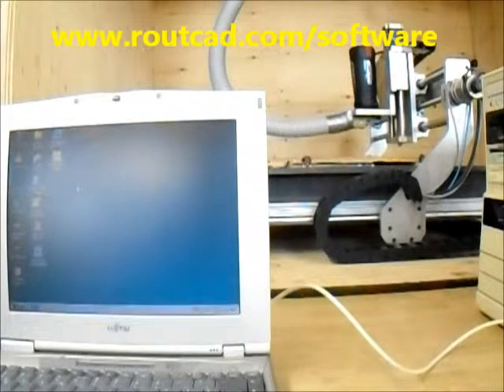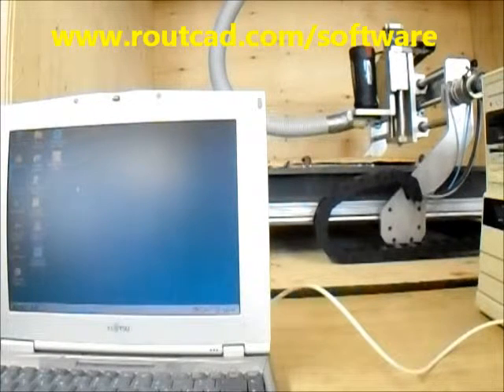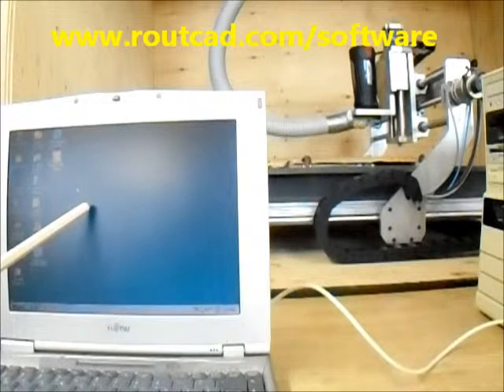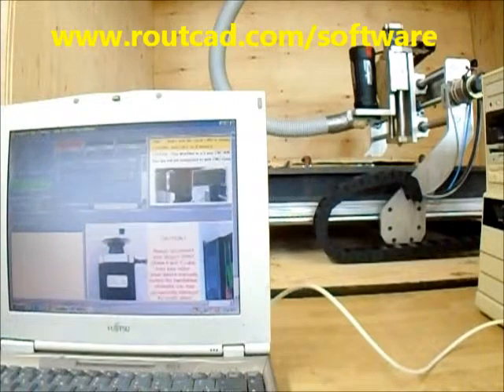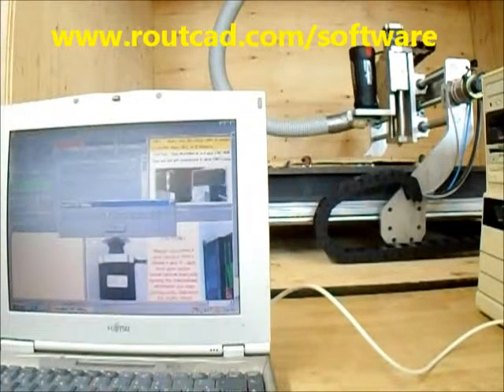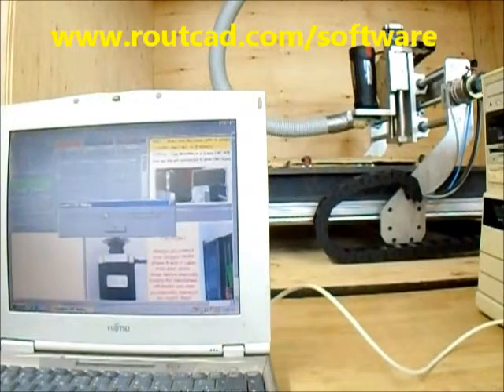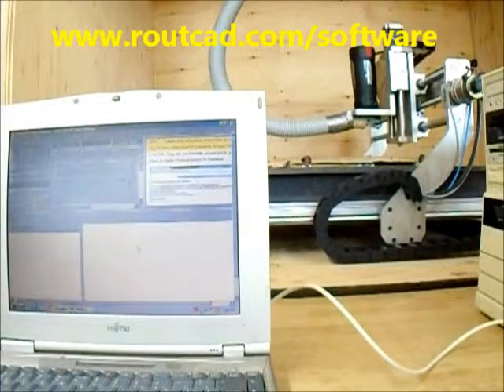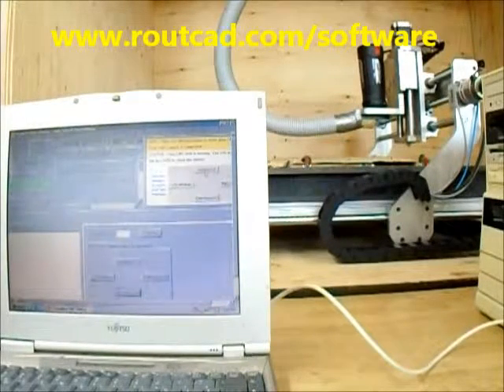Connecting to CNC Software RoutBot CNC using null modem cable